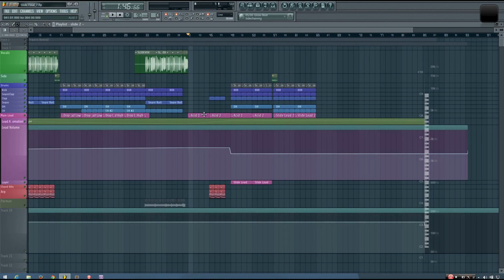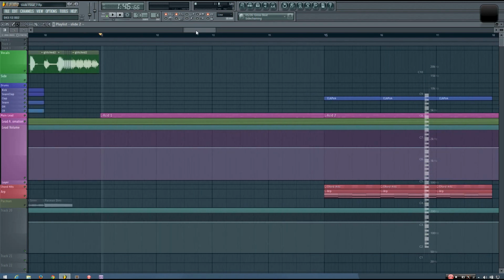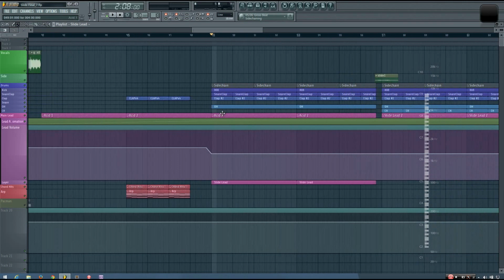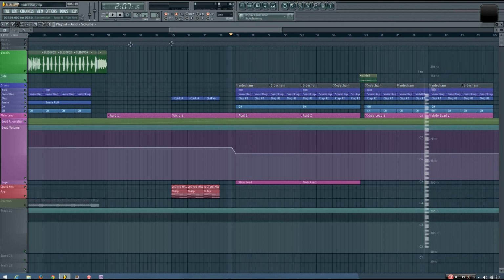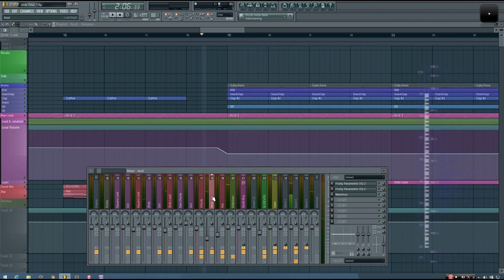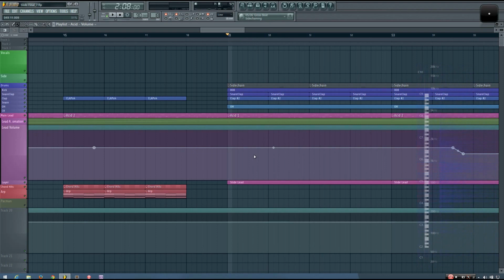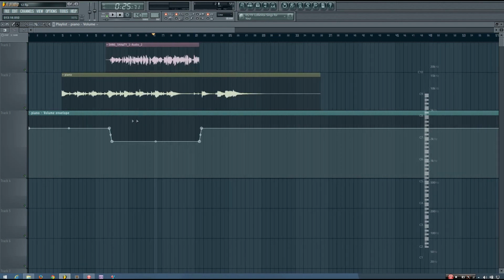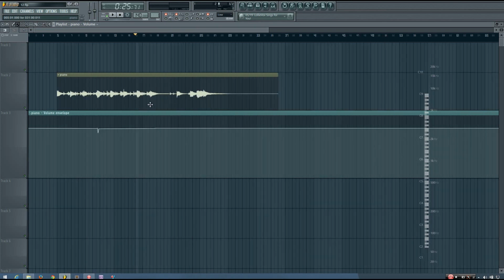Mixing Tutorial: Level Riding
In this tutorial I briefly introduce you to the concept of level riding.